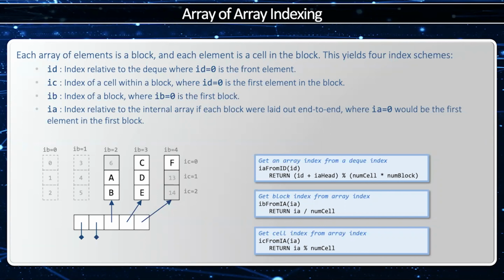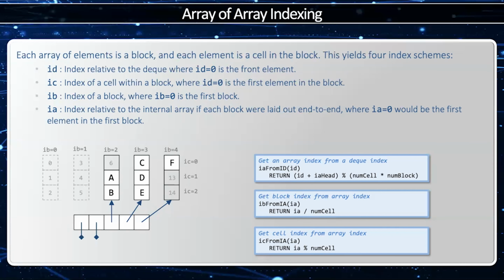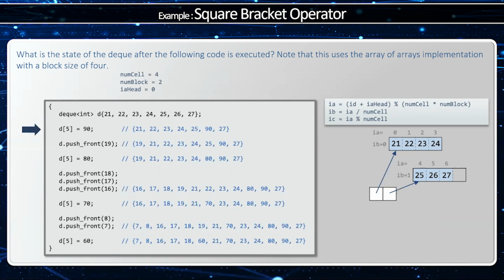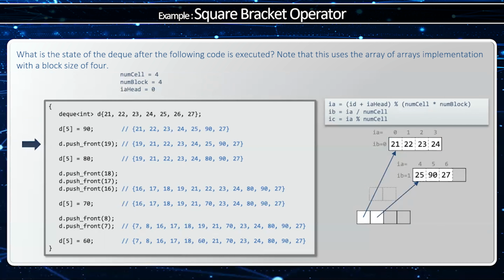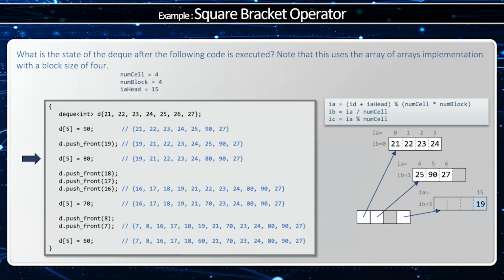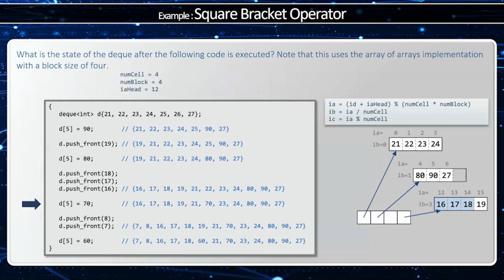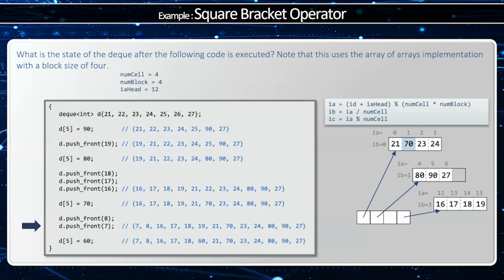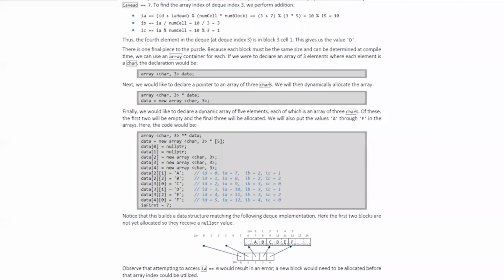C++ Deque - How to implement the array-index operator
The C++ standard template library implementation of the deque utilizes an array of array implementation. This video demonstrates how the array-index operator [] is implemented.

You can learn more about the deque and other data structures in C++ Data Structures by James Helfrich

0:00 Introduction
0:31 Array of Array Indexing
1:33 Demonstration of the array-index operator
6:16 Conclusion